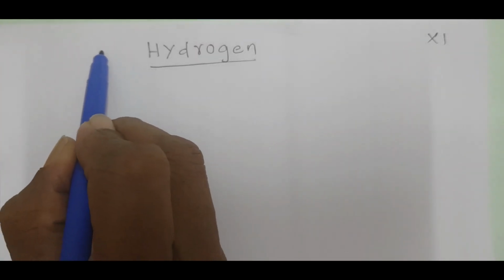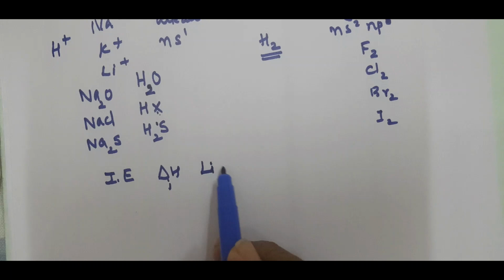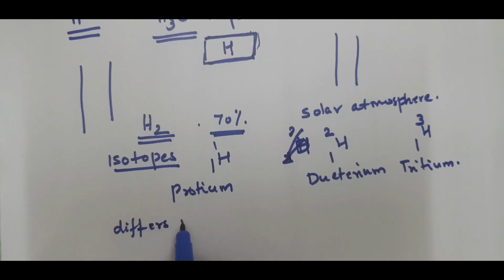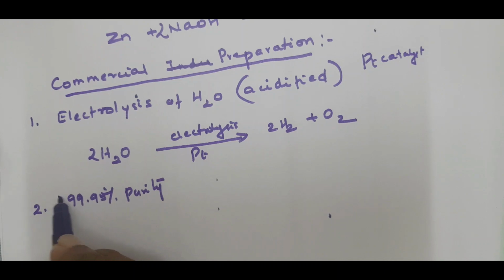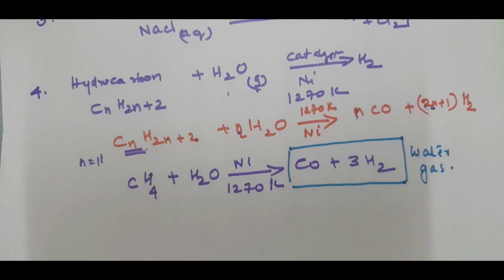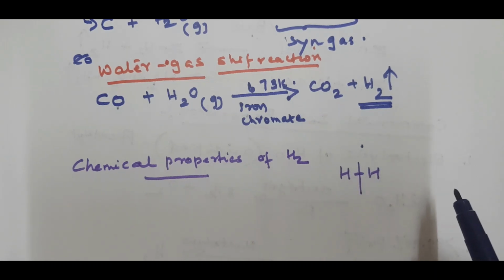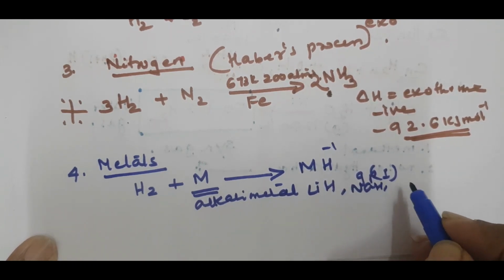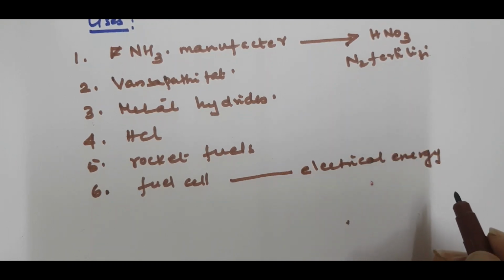Chemistry Class XI Hydrogen 1